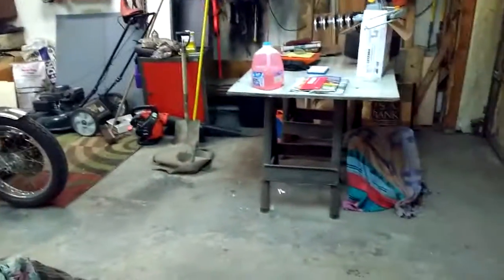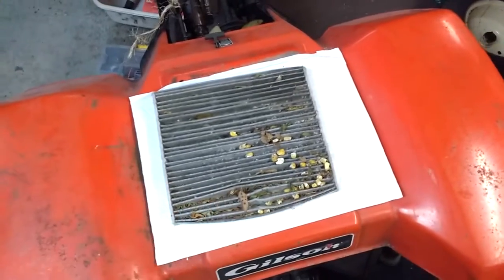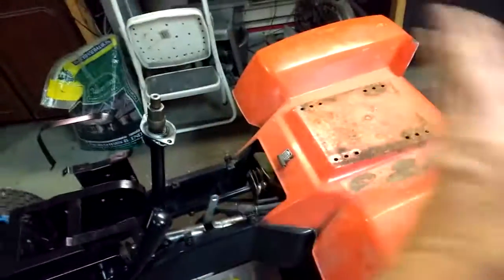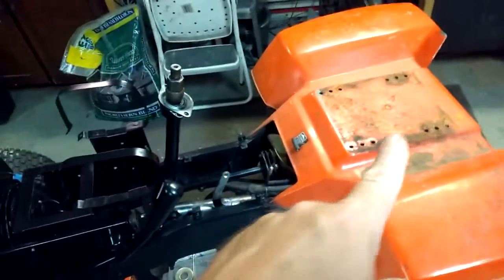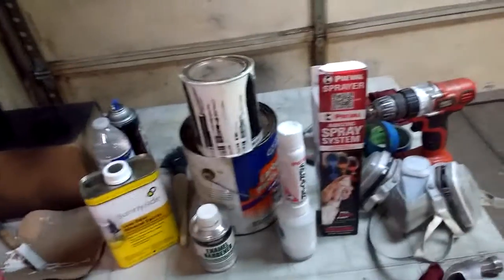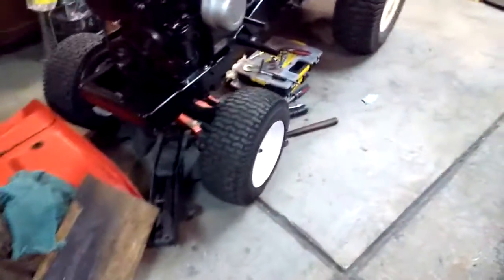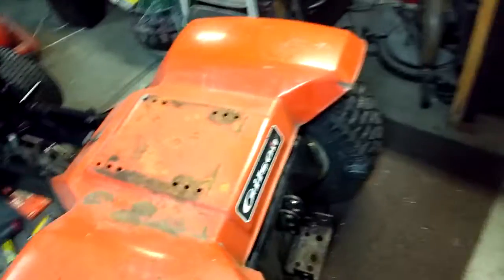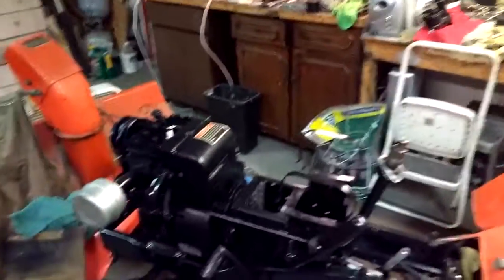Fathers Day Update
Just some random stuff for a Fathers day upload.